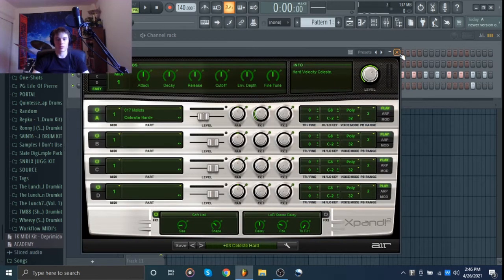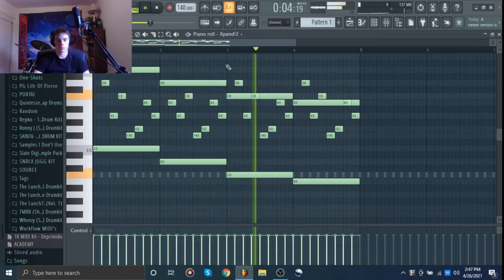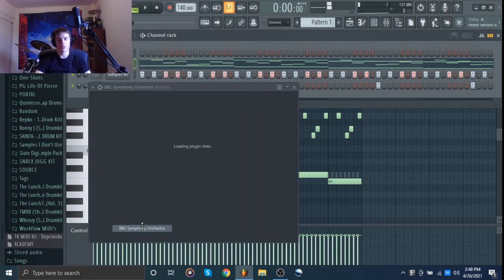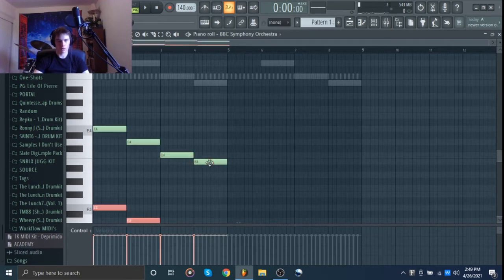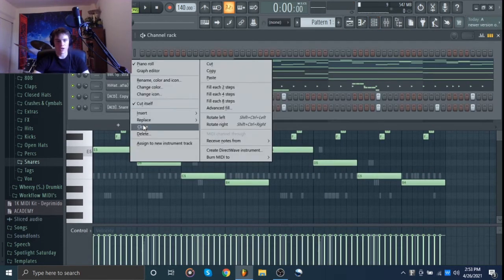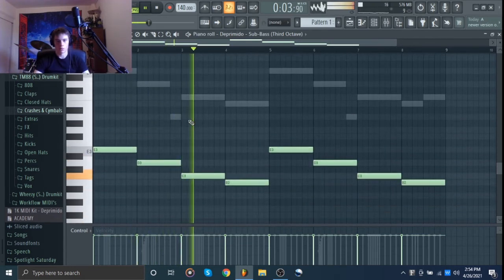How To Make Hard Detroit Beats For TEE GRIZZLEY | FL Studio Type Beat Tutorial